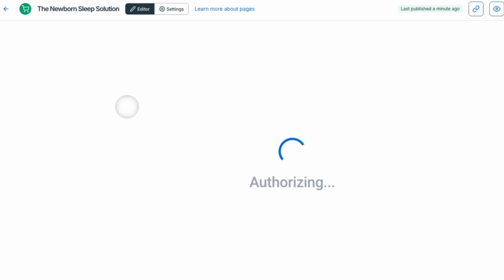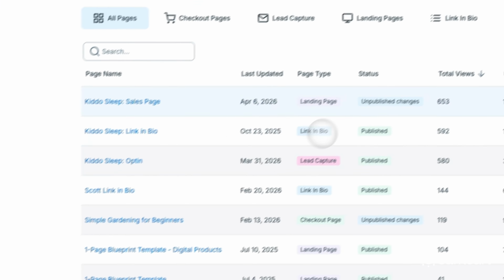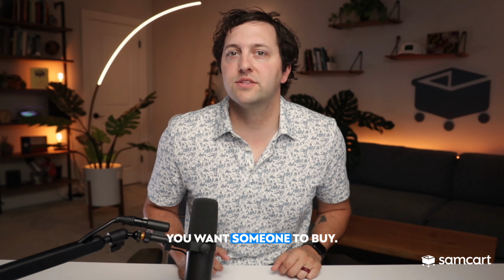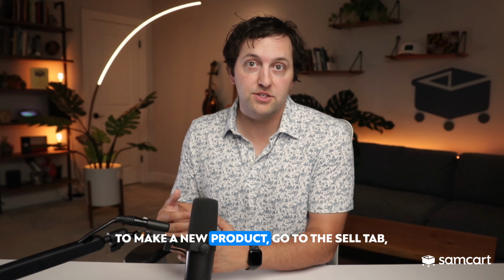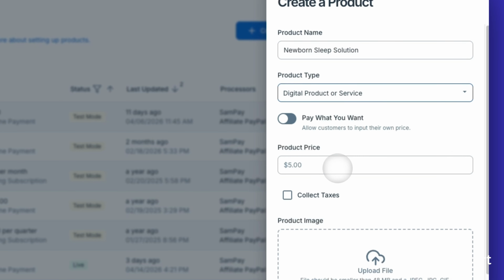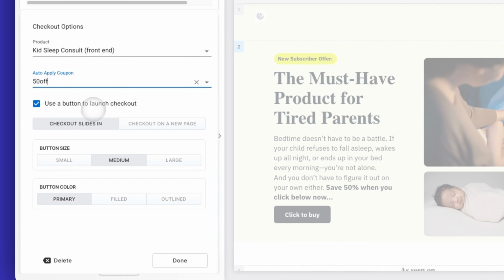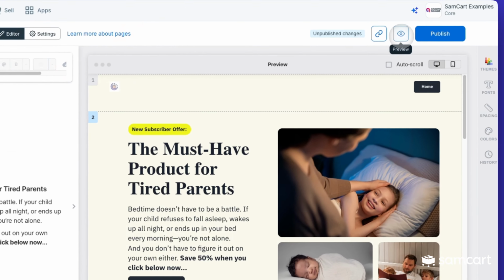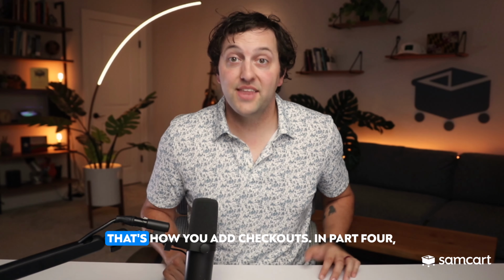How to Accept Payments on Your Website in 5 Minutes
This is video 3 of 4 in the "Build & Sell a Digital Product with AI" series.

A standard checkout loses about half of its buyers. Six fields when there should be one. Name, address, phone, card, ZIP, confirm. Every extra step kills another sale. If your traffic is decent and your sales are still low, your checkout is the leak.

In this video I show you SamCart's Express Checkout — one field, Apple Pay, Google Pay, stored cards. Done. It converts 51% higher than a standard checkout. Then I show you the part most new SamCart customers miss: any button on your page can launch a checkout. Pricing tiers, bonus offers, top-of-page CTAs. Every button can be its own checkout. Your sales page becomes a mini storefront.

00:00 Add SamCart Checkout
01:35 Slide Checkout
02:05 Auto-Apply Coupons
02:57 What To Do Next